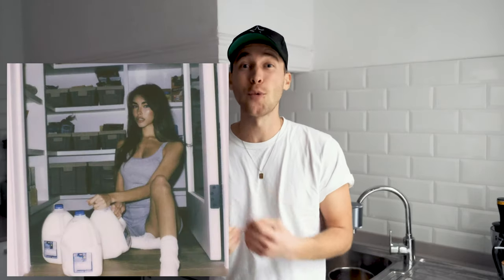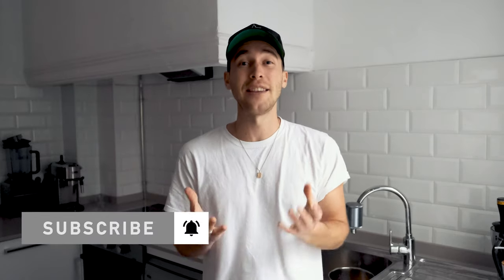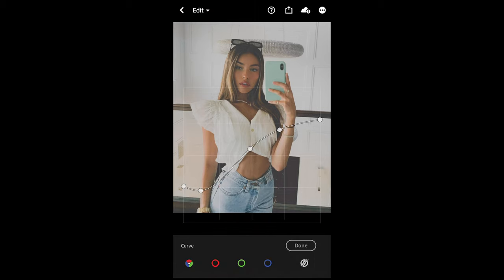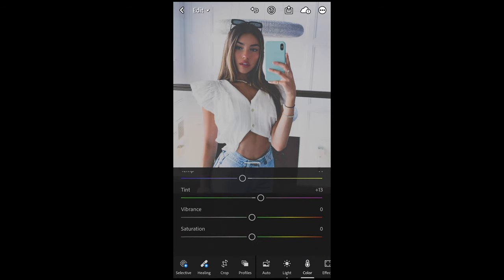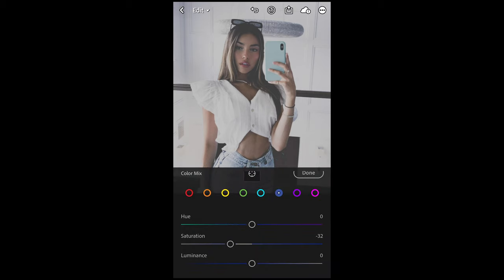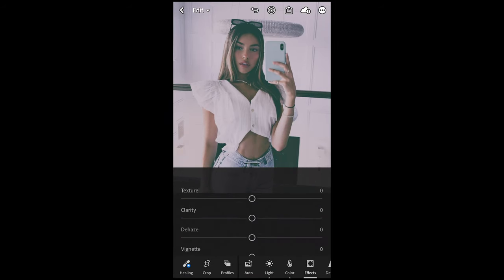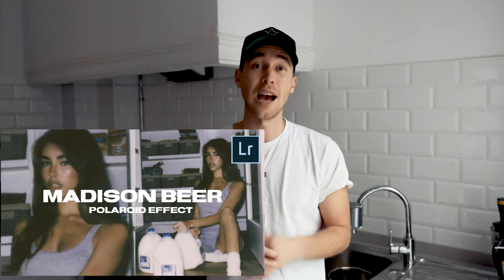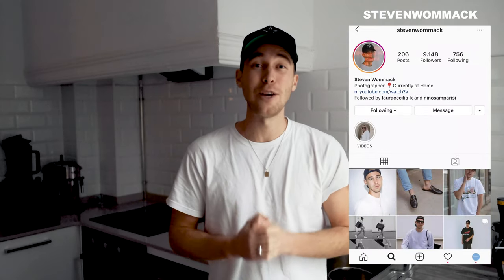How to do a MADISON BEER Polaroid Effect + Mobile Preset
Wanted to show you how to edit your photos and make them look like the MADISON BEER Polaroid photos she posts on her Instagram. All you will need is your phone and the free lightroom app linked below.
Cheers
Steven